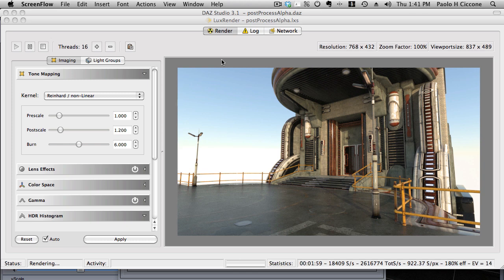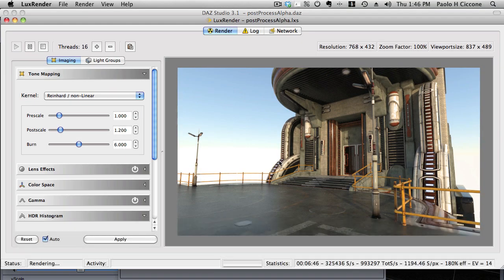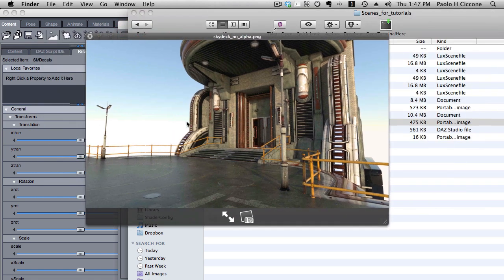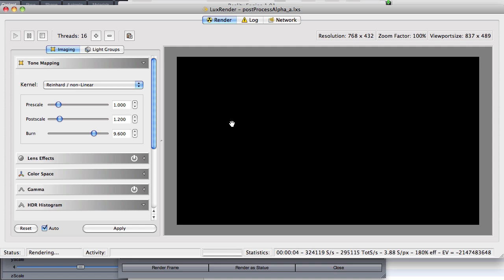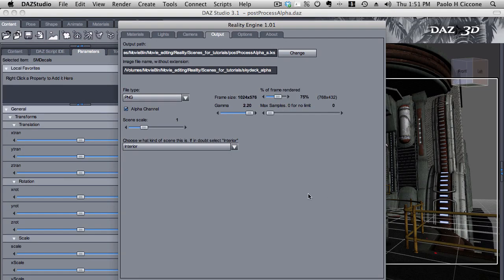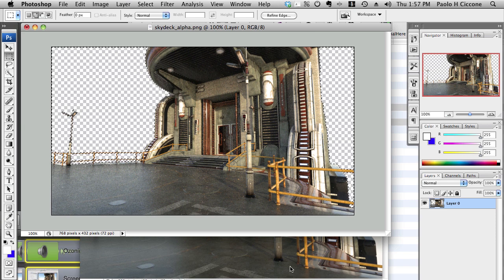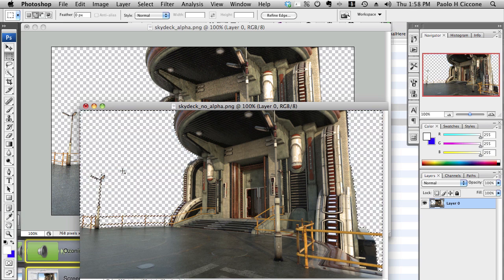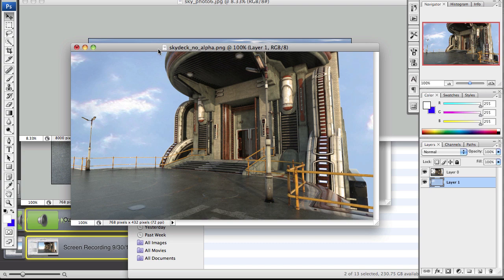Reality: replacing the sky after rendering the scene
This tutorial shows a very simple time-saver techinque that gives you the ability to remove the built-in sky generate by Lux and replace it in minute with the backdrop of your choice.